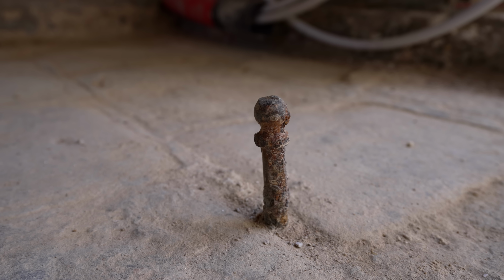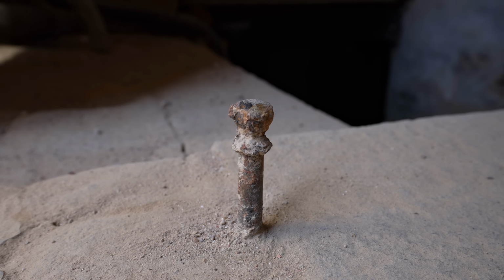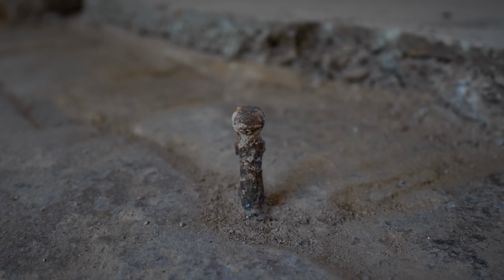Uncovering a 250-Year-Old Hidden Floor Beneath Concrete